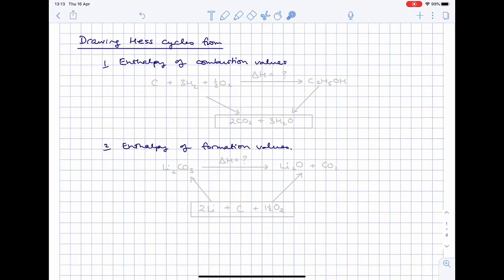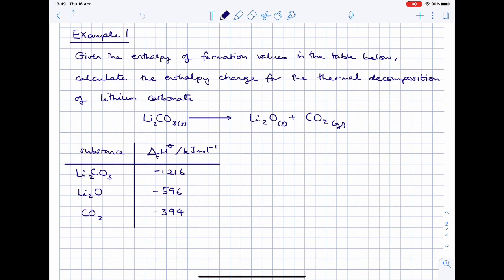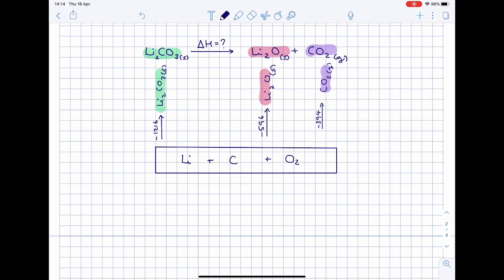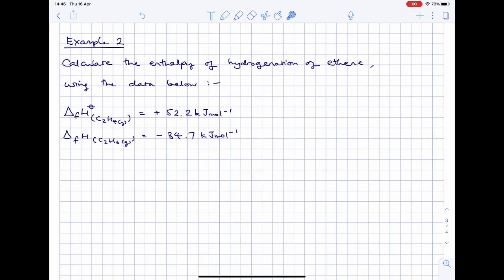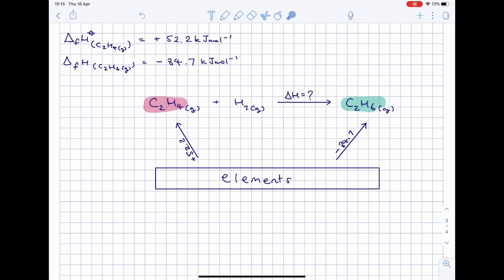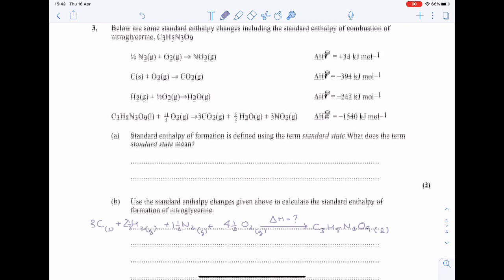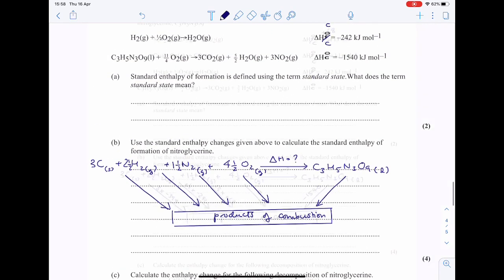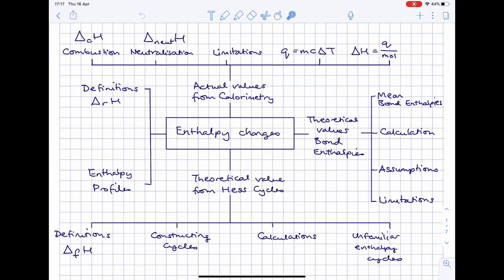1st Year Enthalpy 5: Hess’s Law & Hess Cycles (Episode 2/2)